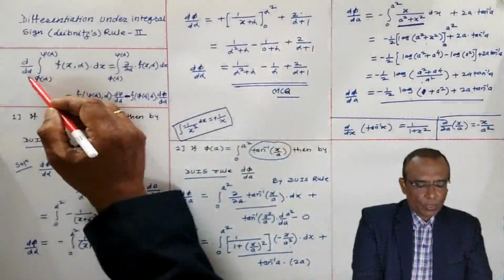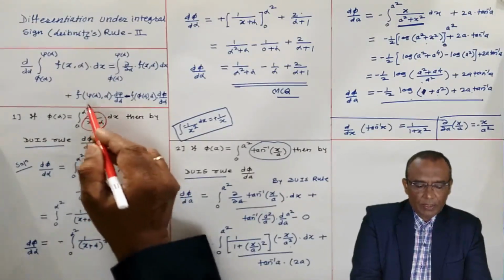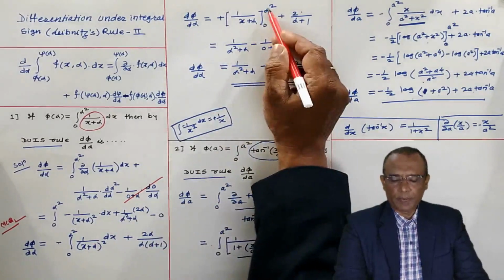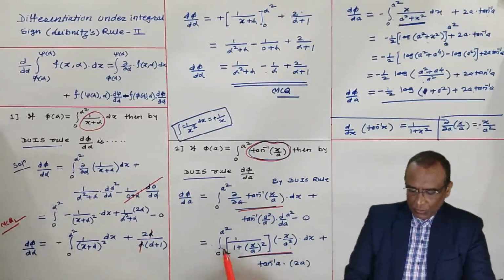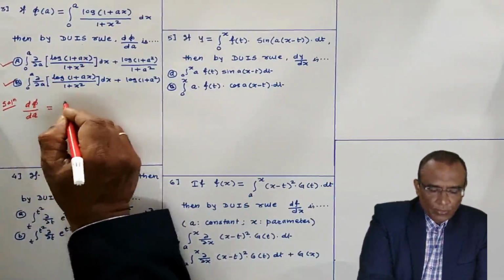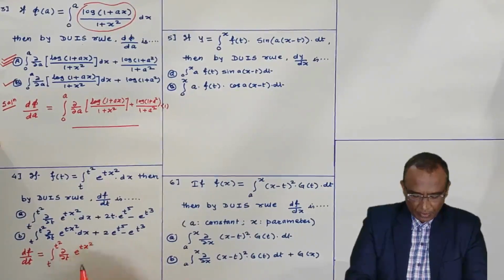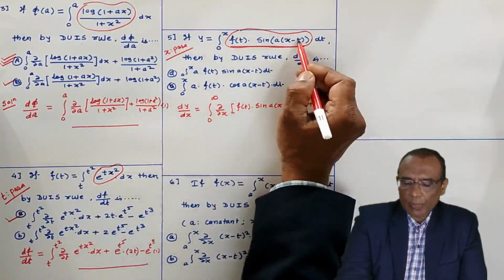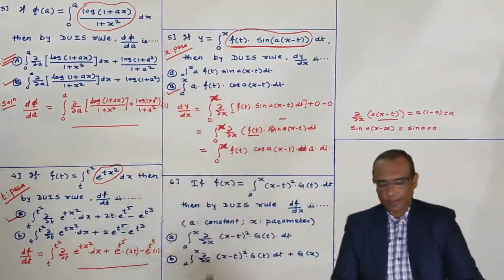M II MCQs Differentiation under integral sign Rule 2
Useful to the students of Engineering and JEE